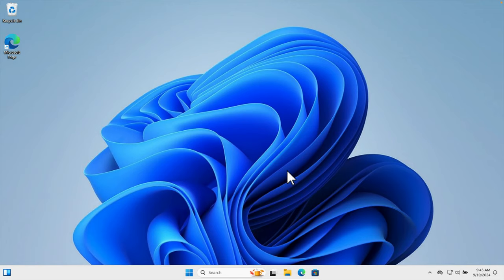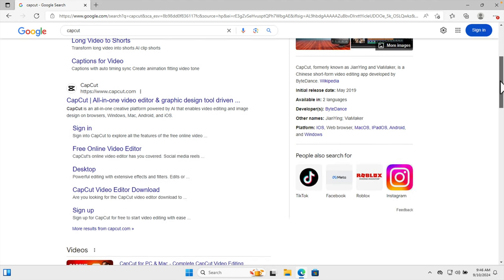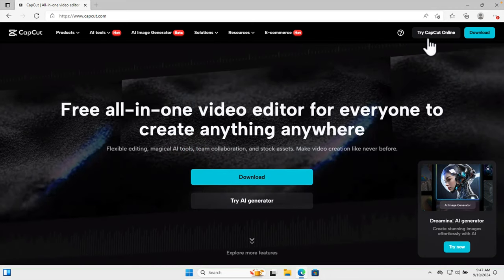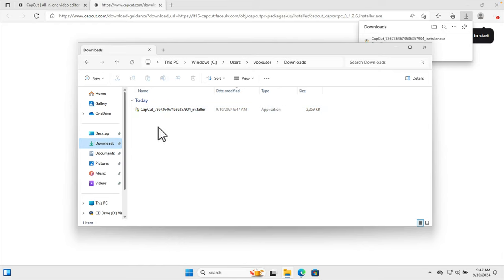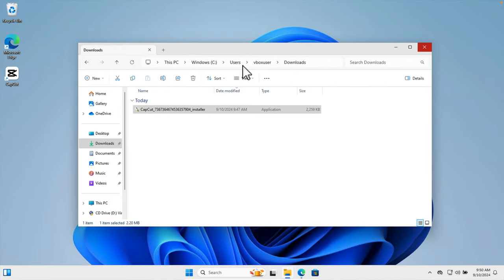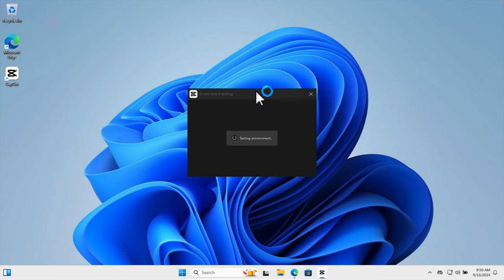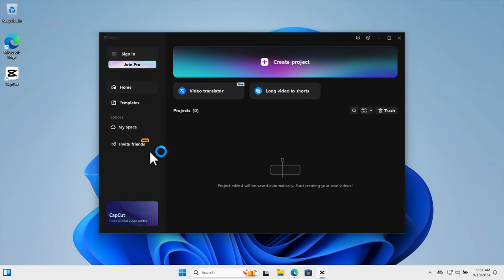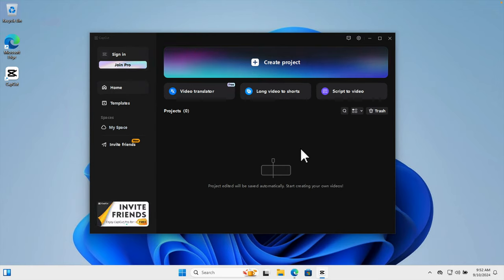How to install CapCut easily on Windows computer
Ready to edit videos with CapCut on your Windows computer? In this video, we’ll show you exactly how to install CapCut on a Windows computer in minutes. CapCut is a popular video editing tool with a range of professional features, and now you can have it on your PC without any complicated steps. Follow our step-by-step guide to get CapCut up and running quickly, so you can start creating amazing content. We’ll also cover some tips to avoid any potential installation issues. Perfect for beginners or anyone new to CapCut on Windows—let’s dive in and get CapCut on your PC today!

Topics covered in this tutorial include:

How to Install CapCut on Windows Easily – No Hassle Setup!
How to Install CapCut on Windows Computer in Minutes
How to Install CapCut Easily on Your Windows PC!
How to Install CapCut – The Easiest Way on Windows
How to Install CapCut on Windows Without Any Issues
The Ultimate Guide to Install CapCut Easily on Windows
Want CapCut on Windows? Here’s How to Install It Fast
Follow These Steps to Install CapCut on Your Windows PC
Looking to Install CapCut on Windows? Try This Method!
The Easiest Way to Install CapCut on a Windows Computer
Install CapCut on Windows Computer – Fast and Easy Guide
Get CapCut in Minutes – How to Install on Windows
No-Hassle CapCut Install – Step-by-Step for Windows
Download and Install CapCut Easily on Windows PC
Simple Guide on How to Install CapCut for Windows